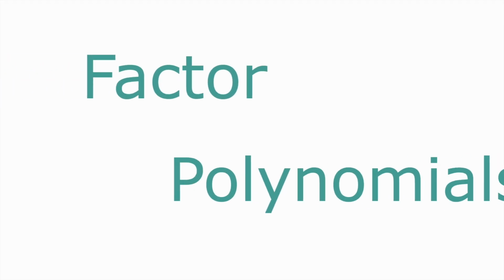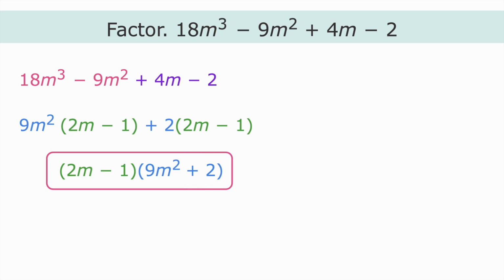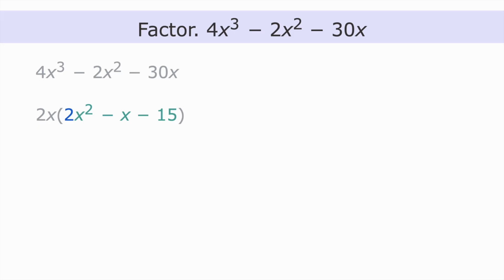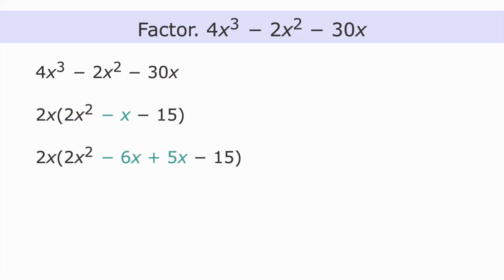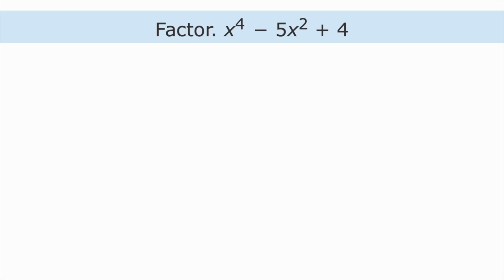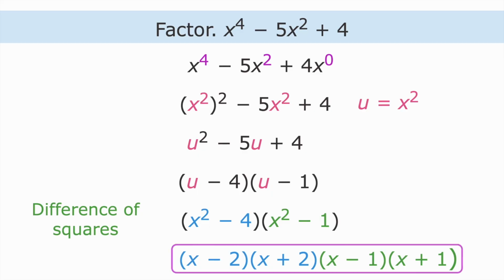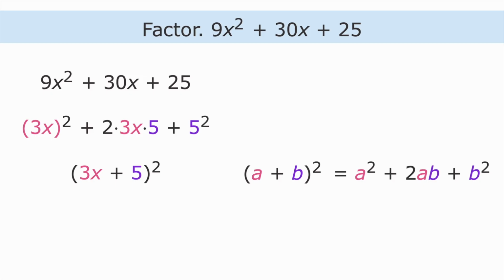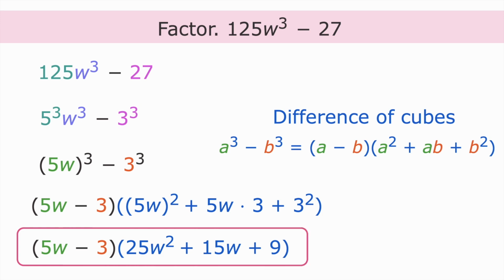How to Factor Expressions (GCF, Trinomials, Difference of Cubes & More)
In this video, you’ll learn how to factor a variety of polynomial expressions step by step. We cover key techniques including factoring out the GCF, factoring trinomials, special products, and the difference of cubes.

Follow along with worked examples to build your confidence and improve your factoring skills! This lesson is perfect for Algebra students looking to strengthen their understanding of factoring.

Ready to try it yourself? Keep practicing factoring polynomials on IXL with interactive questions that adapt to your level

0:00 Intro
0:13 Factor by grouping
1:41 GCF and trinomial factoring
3:43 Factor by rewriting as a quadratic
5:08 Perfect square trinomial
5:59 Difference of two cubes
6:53 Outro